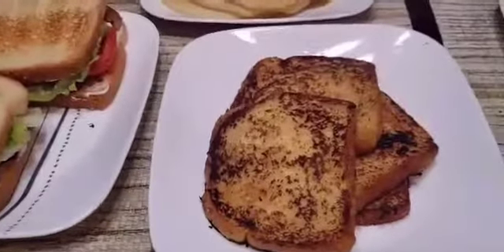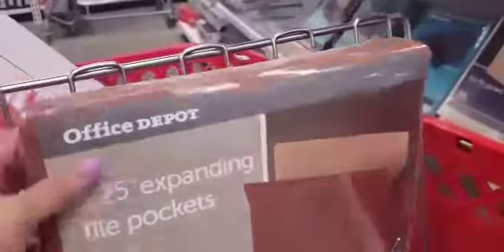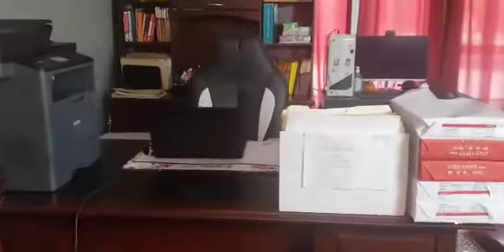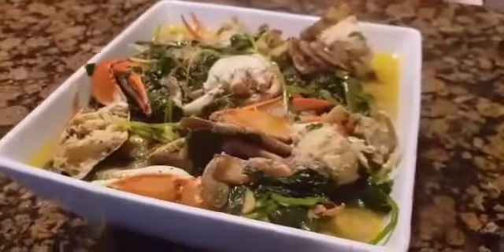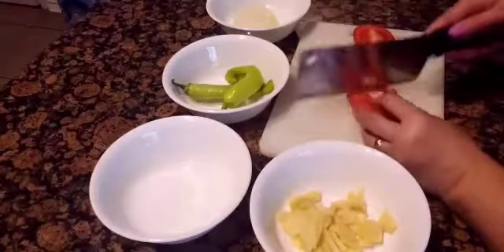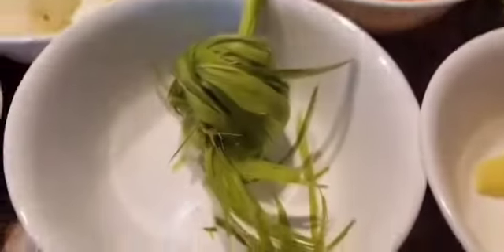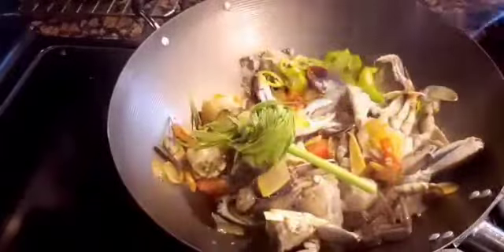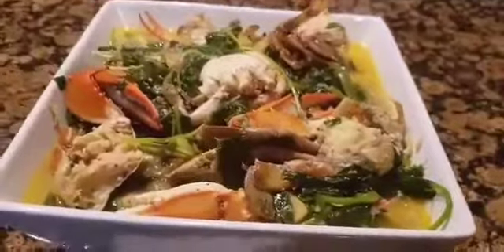DAY IN A LIFE ACTIVITIES / DINNER IS CRABS WITH COCONUT MILK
This is about "day in a life" activities of a self - employed mom and about preparing crabs with coconut milk for dinner for my family.